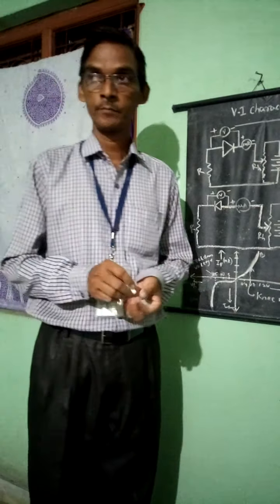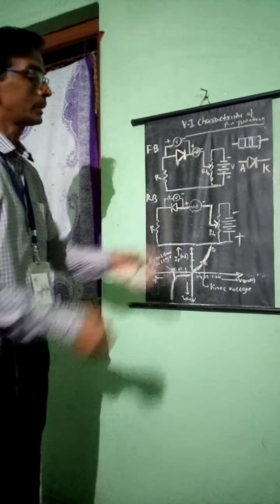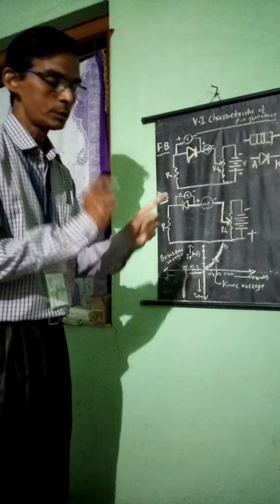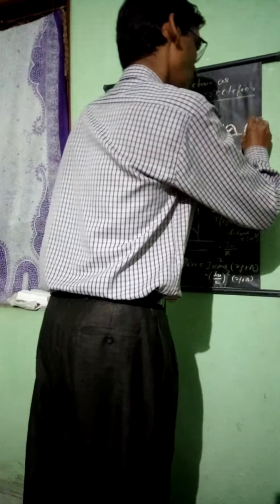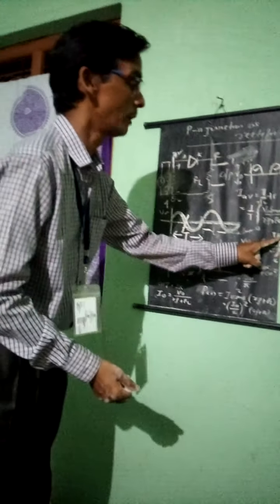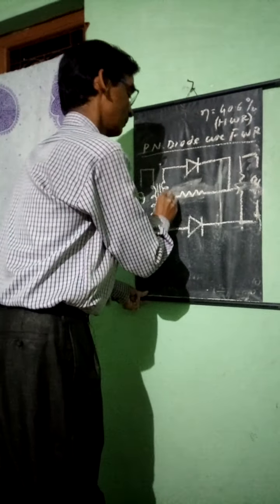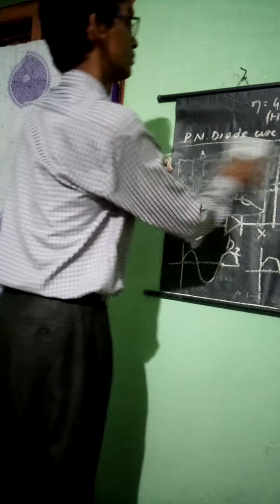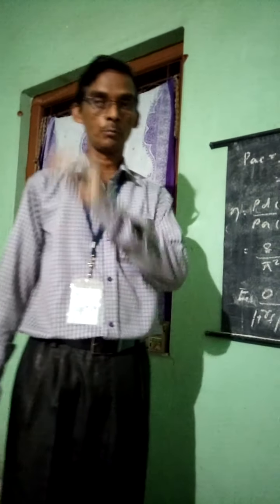VI characteristic of a PN JUNCTION and HWR